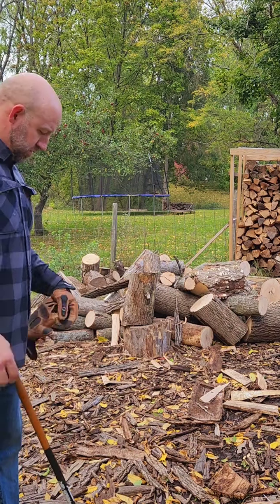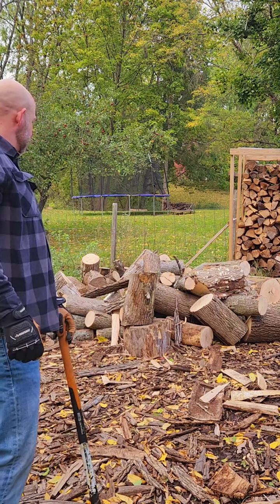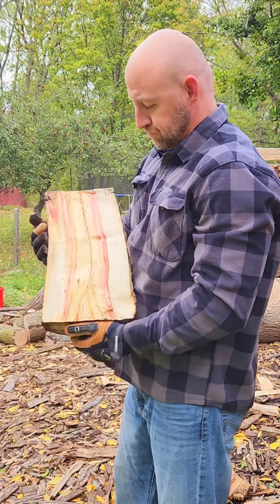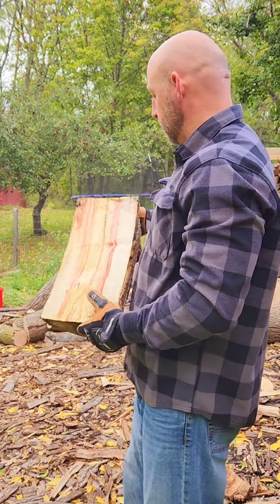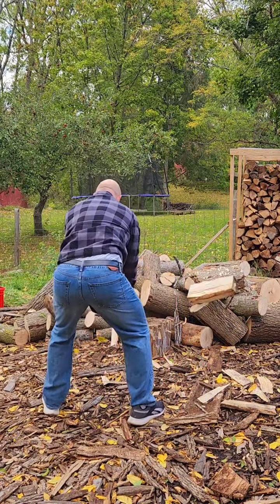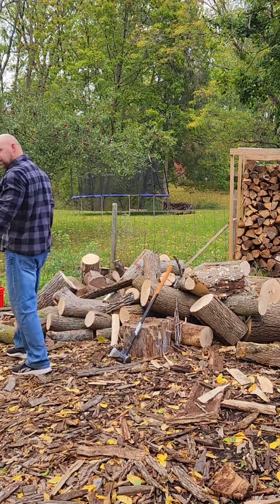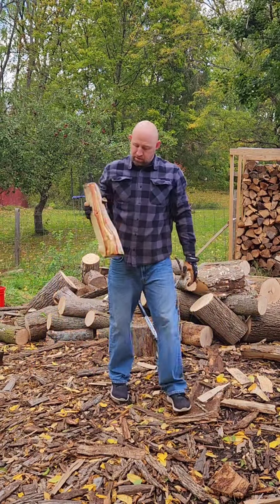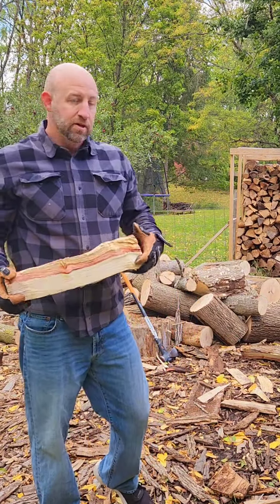Can You Help Me Identify this Type of Wood? 🪓